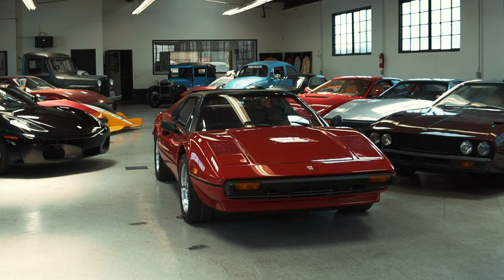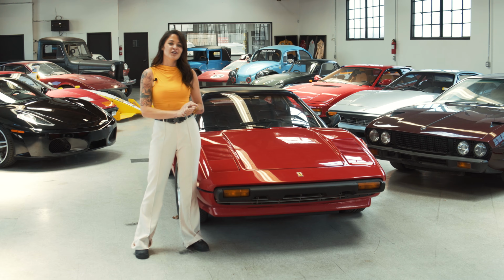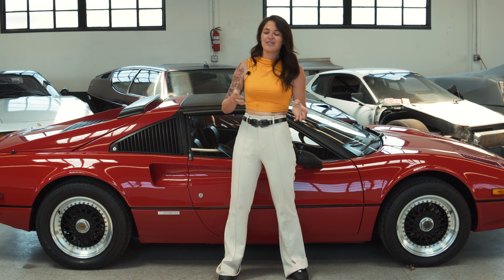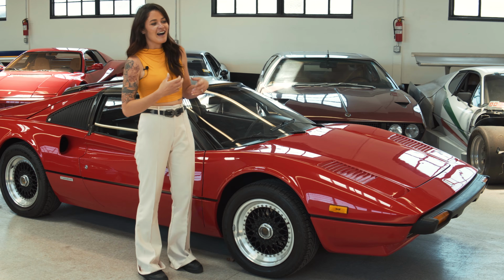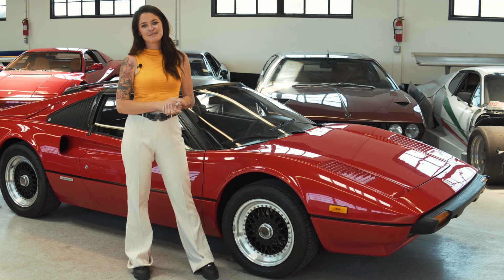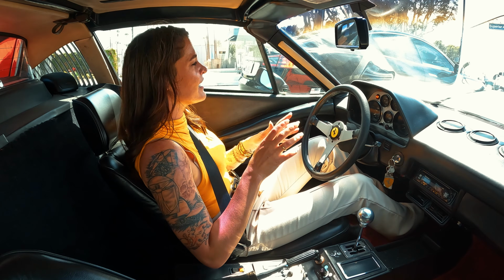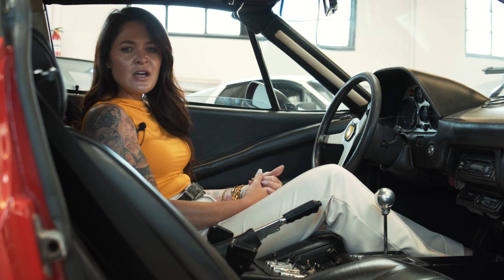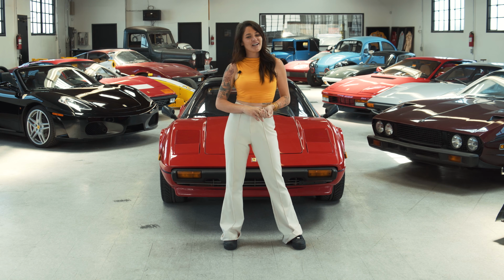Ferrari 308 GTS - A user friendly Ferrari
Ferraris have long been known for expensive maintenance, however some models are not so costly and difficult such as the Ferrari 308 GTS and GTB.
The Ferrari 308 is the last of the analog Ferraris, so there are no worrisome electronic gremlins to contend with plus the cam belts can be changed with the engine in the car making the Ferrari 308 easy for a mechanically inclined owner to work on their own car in their garage.

This Ferrari 308 GTS was owned by an aerospace mechanic who did all the service work himself over the years, proving that Ferraris are not as complicated as many people have come to believe. There were about 12,000 308s built through the years if you include all the variations, the carbureted, injected, and four valve versions, making them not only very popular but also easier to find parts. There are also no lack of various forums on the internet where just about any question you have about your 308 is answered by a community of enthusiasts more than willing to help solve any problem you might come across. The Ferrari 308 ticks all the boxes, its user friendly, relatively low maintenance, and gives you the true driving experience of a classic gated shift Ferrari.